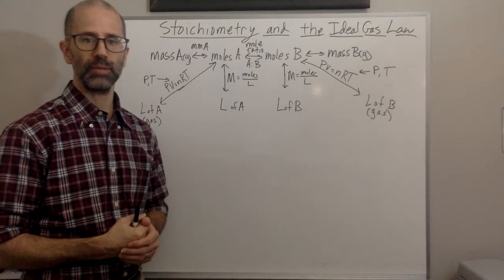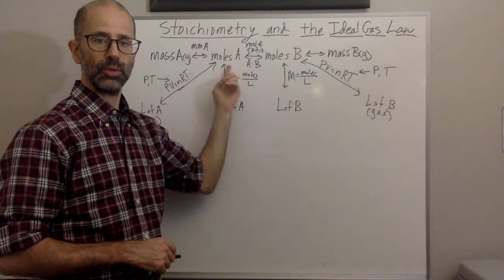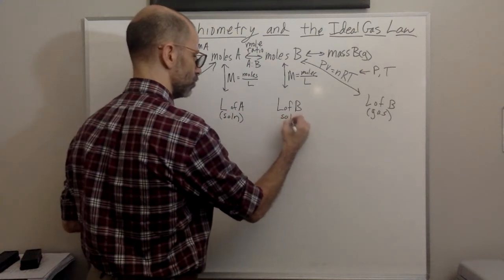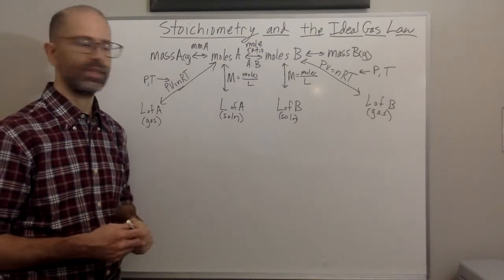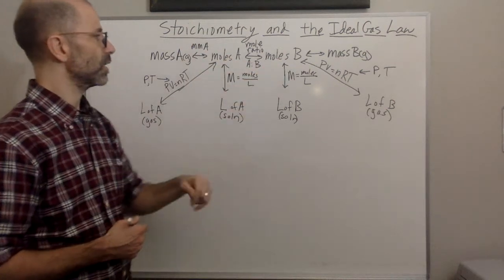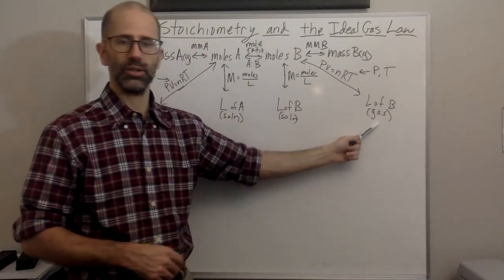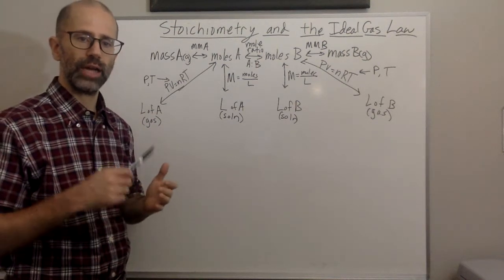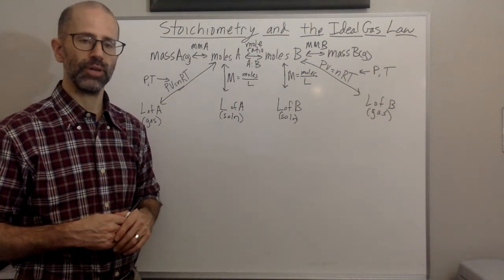Stoichiometry and the Ideal Gas Law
In this video I go over how we can use the Ideal Gas Law in solving stoichiometry problems when we have a balanced equation for a chemical reaction.